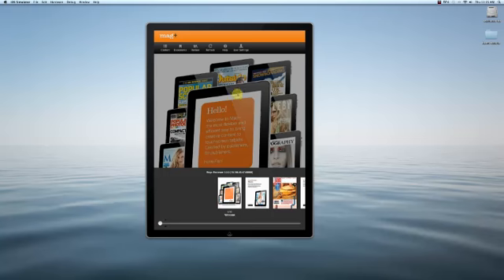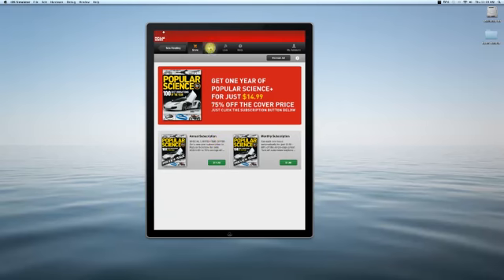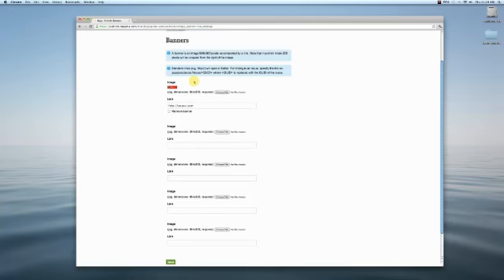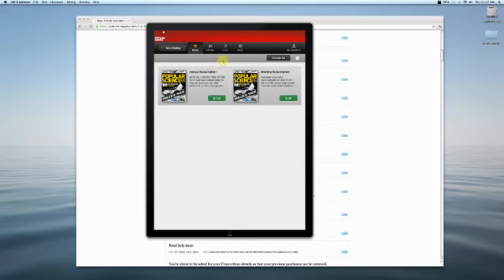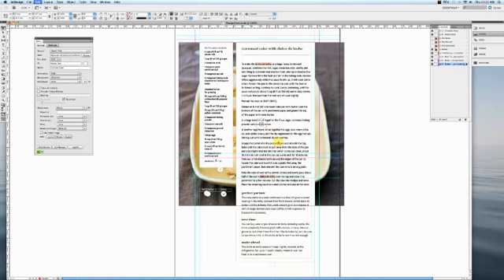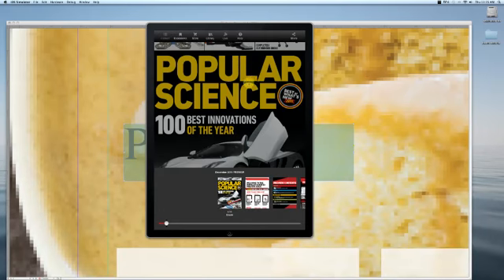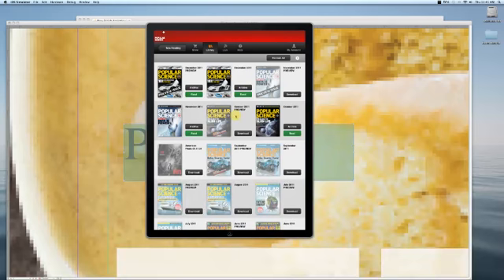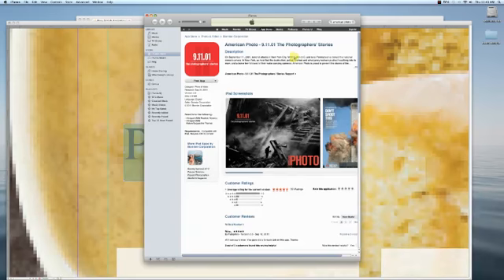Webinar: New Features in Mag+ 3.0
Recording of Mag+ webinar December 1st 2012. Learn all about the new features in Mag+ 3.0.

Probably the greatest software for digital magazines and publications on iPads & Android Tablets.

About mag+

1. mag+ Now
2. mag+ Designd